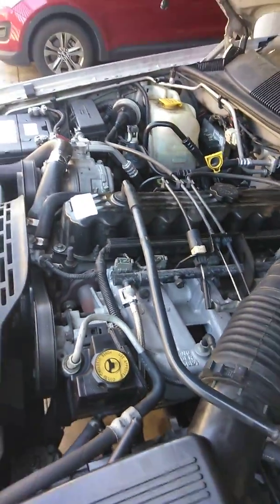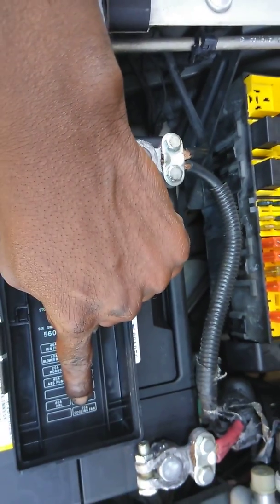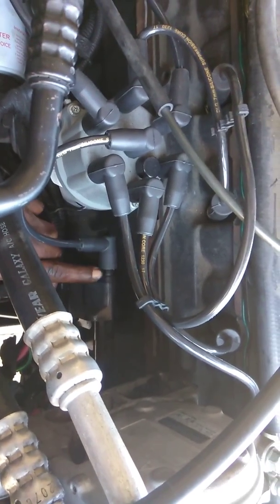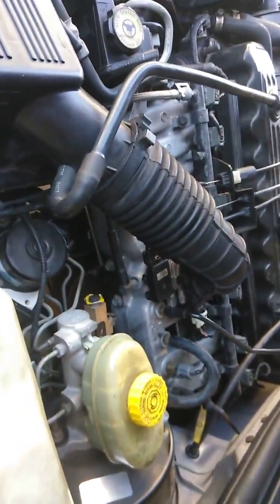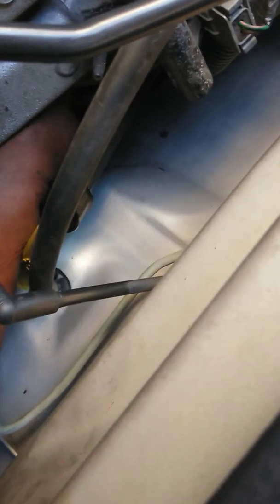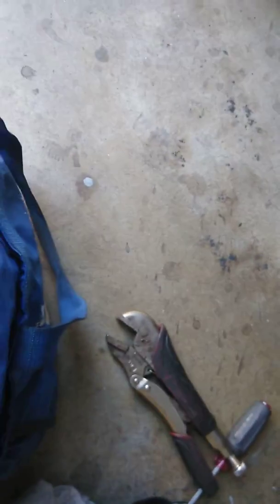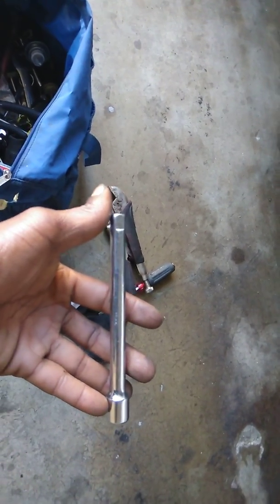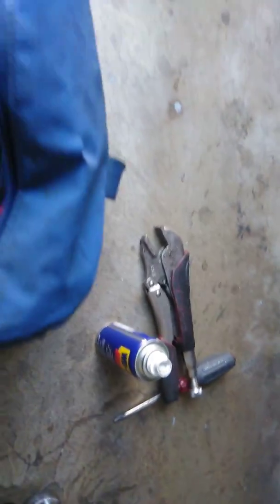PO320 P1391 crank sensor diagnosis and replacement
Jeep Grand Cherokee crank sensor diagnosis and replacement httpsamzn.to3grqaqt using common hand tools httpsamzn.to3grqaqt